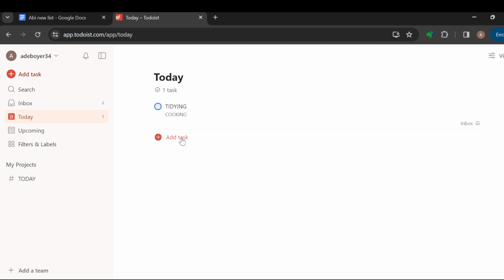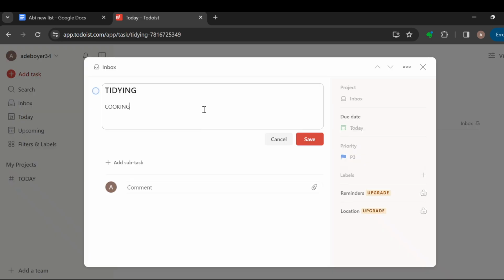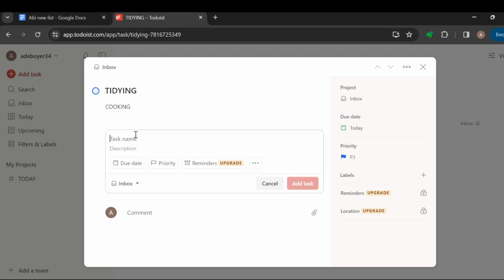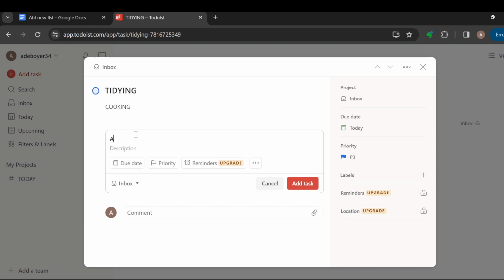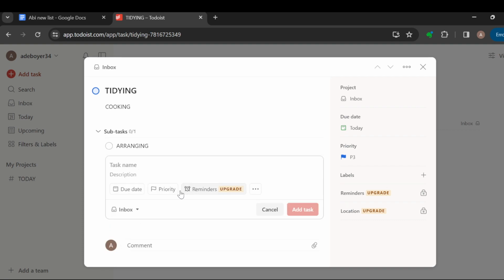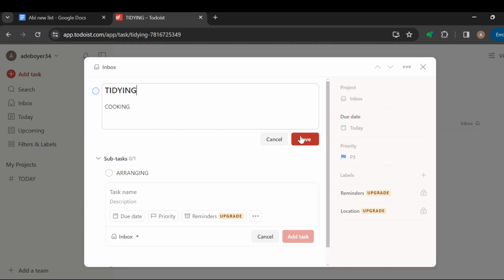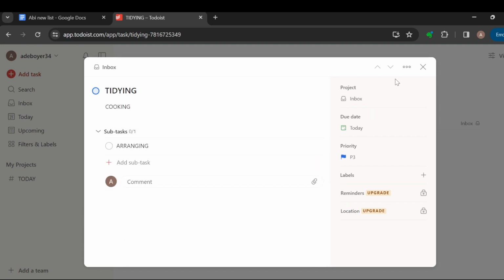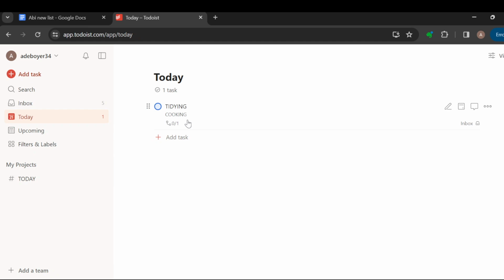How To Create Subtasks Within Tasks In Todoist (Quick Tutorial)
Today we talk about How To Create Subtasks Within Tasks In Todoist, so stay until the end of the video to see the full explanation.